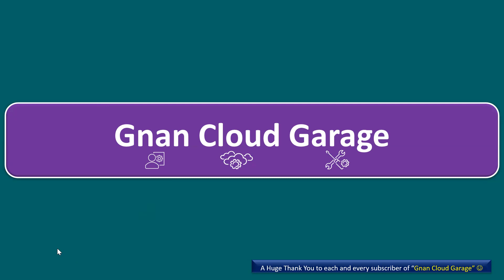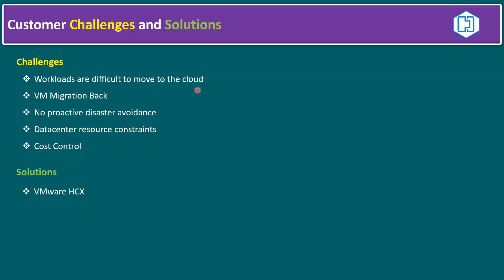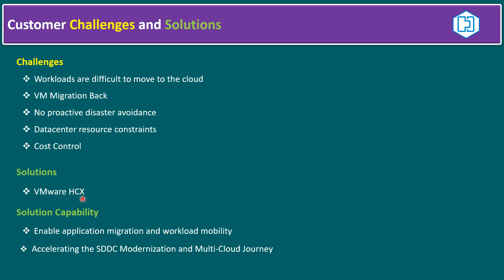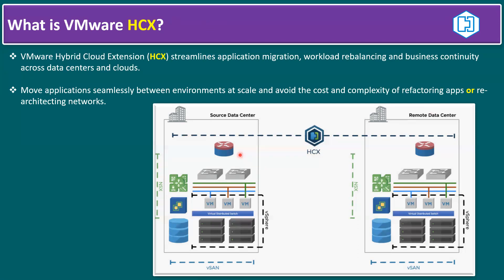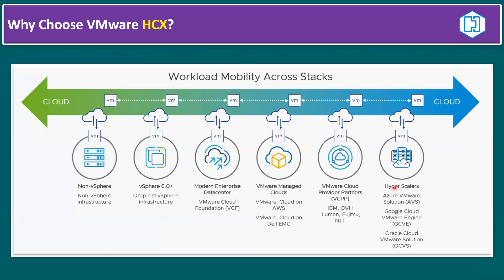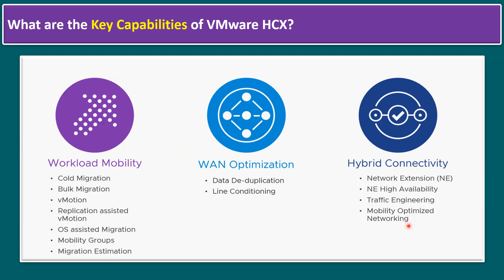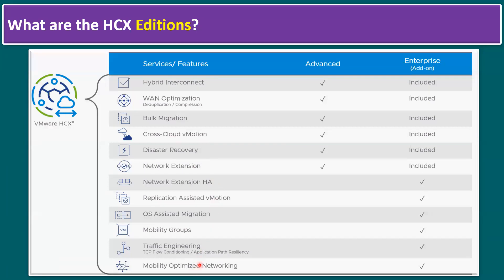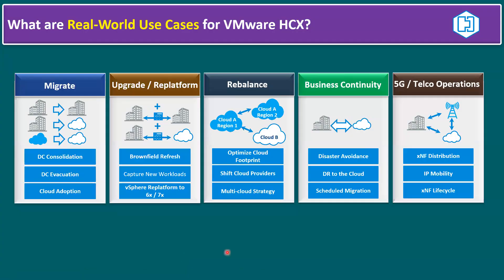Exploring VMware HCX - Key Capabilities, Editions, and Real-world Use Cases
Welcome to our deep dive into VMware HCX!

In this video, we explore the key capabilities, different editions, and real-world use cases of VMware HCX, the versatile solution that's transforming hybrid and multi-cloud operations.

🎯 Key Takeaways:
- Discover how VMware HCX empowers seamless workload mobility.
- Uncover the various editions available to suit your organization's needs.
- Explore real-world use cases where VMware HCX shines.

Don't miss out on our upcoming tech explorations and insights.